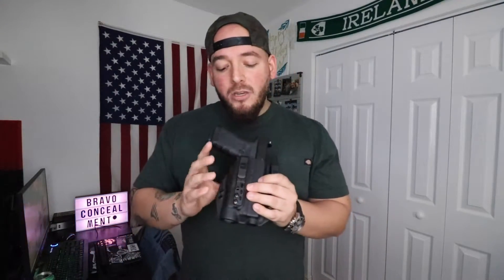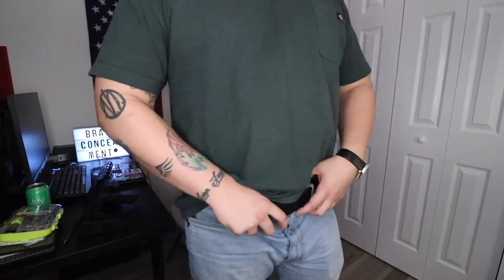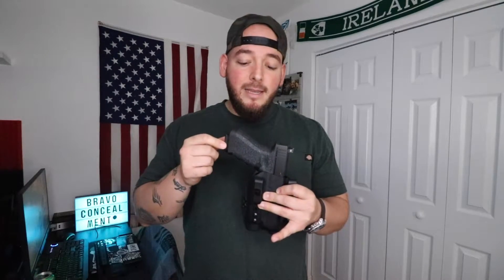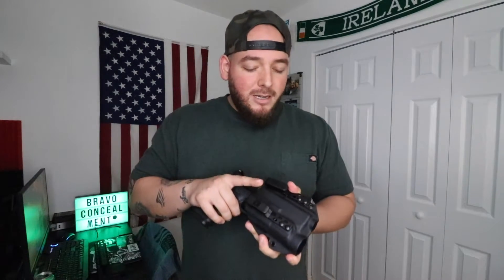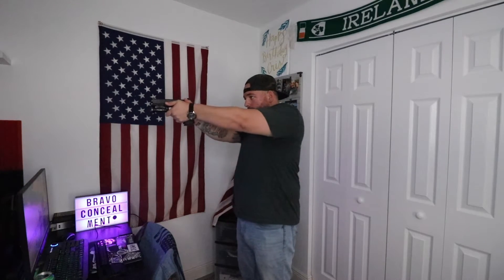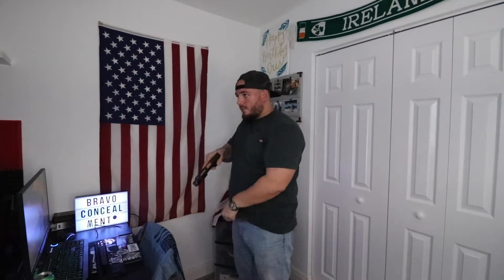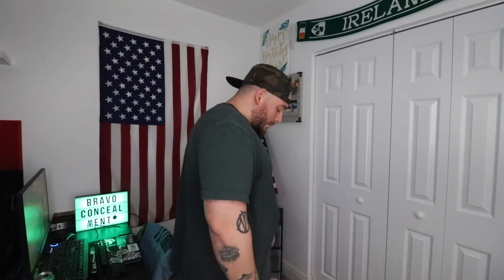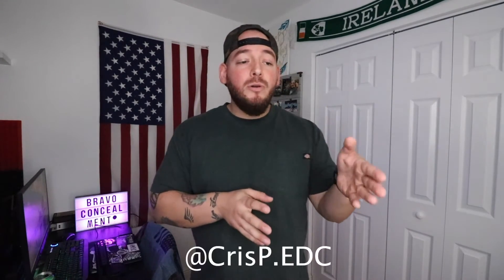Bravo Concealment IWB Holster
After a long time waiting, I finally pulled the trigger on a Bravo concealment IWB holster for my Glock 17